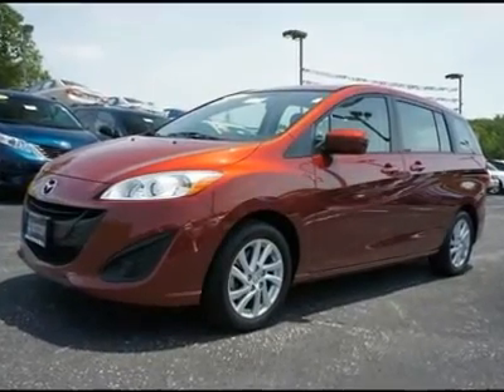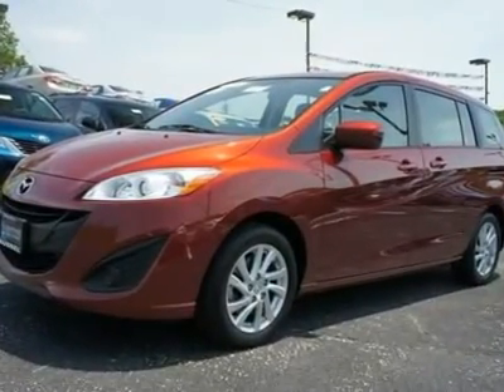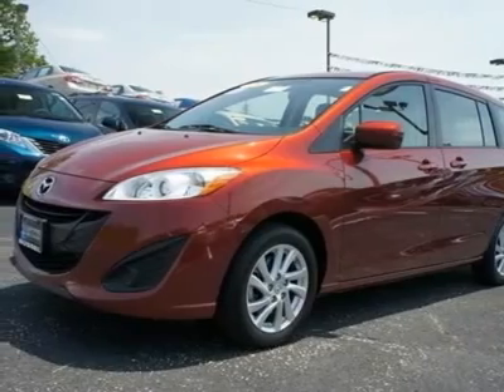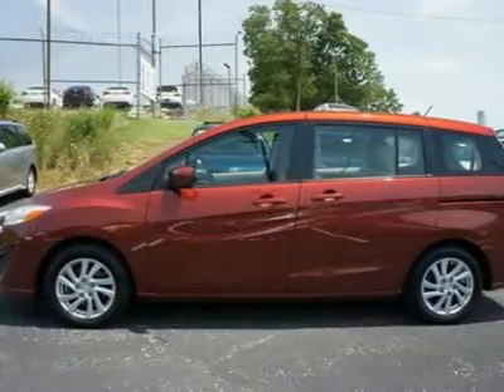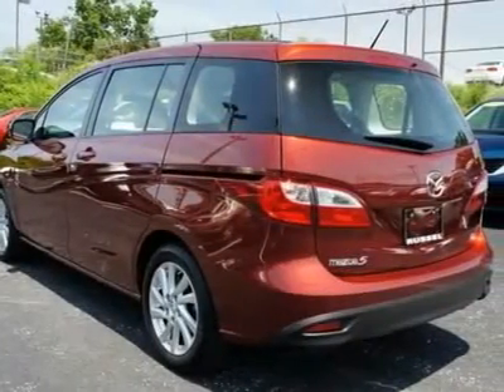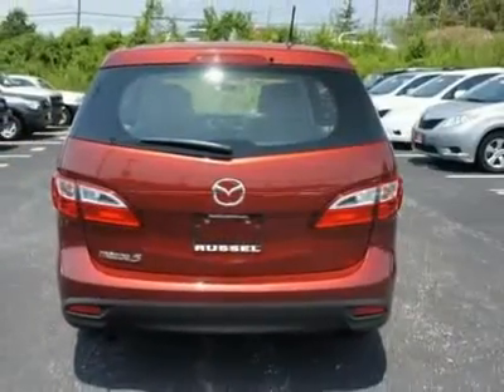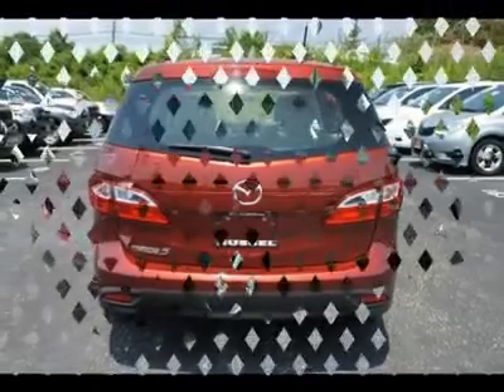2012 MAZDA 5 Catonsville, MD MSP2602R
2012 MAZDA 5 Catonsville, MD
Stock# MSP2602R

Russel Mazda Subaru VW (RusselMazdaSubaru)
6624 Baltimore National Pike

You'll love this Certified 2012 Mazda 5. This is a car you'll want to take home. With 24874 miles, it features Automatic transmission and an exterior color of Copper Red. Call us and be the first to open the car door today!